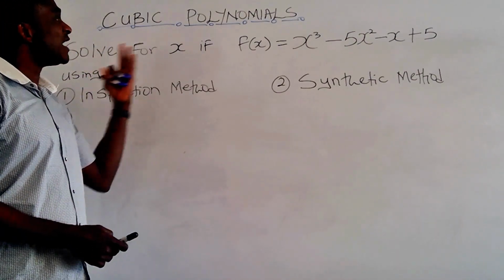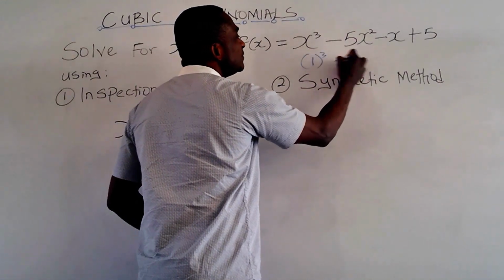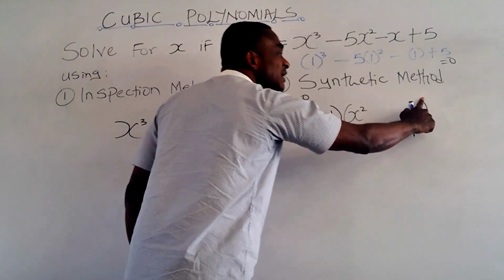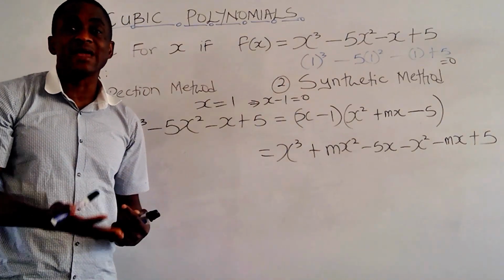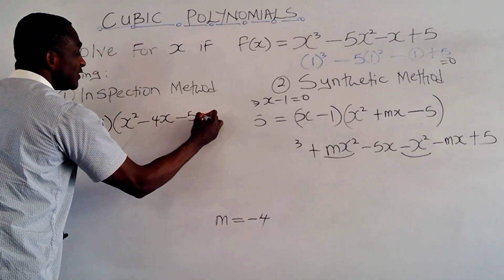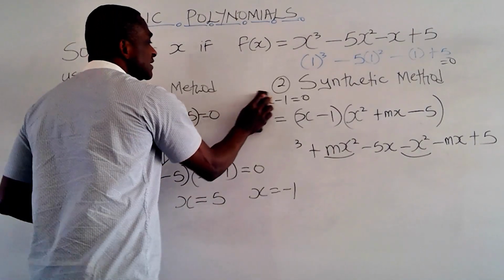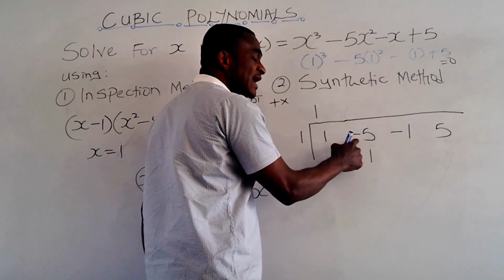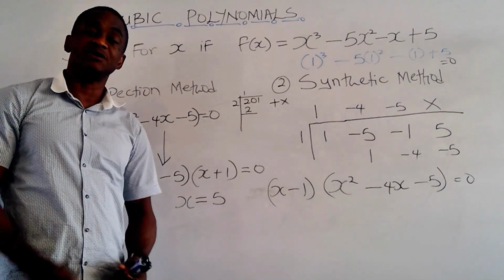Solving Cubic Polynomials(Inspection&Synthetic methods)calculus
Solving Cubic Polynomials using Inspection and Synthetic methods with application of the knowledge of algebra.